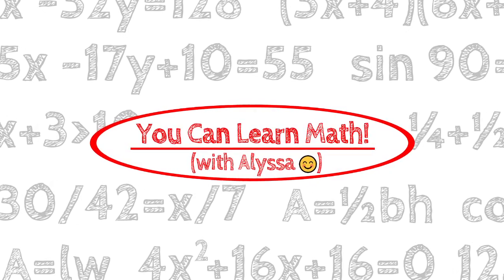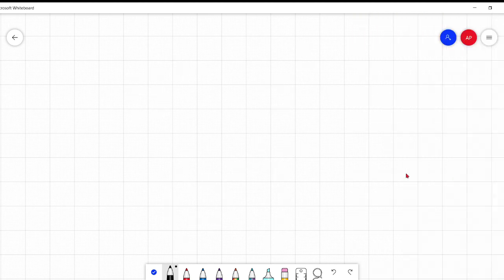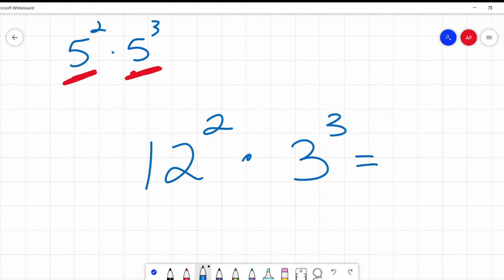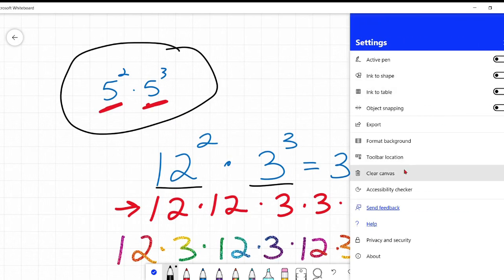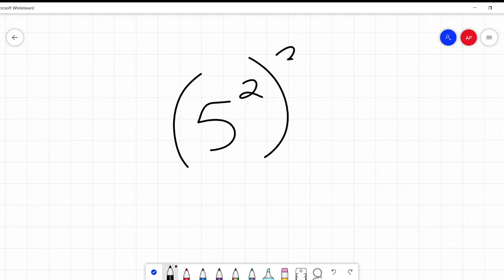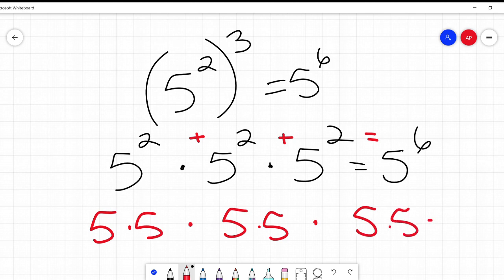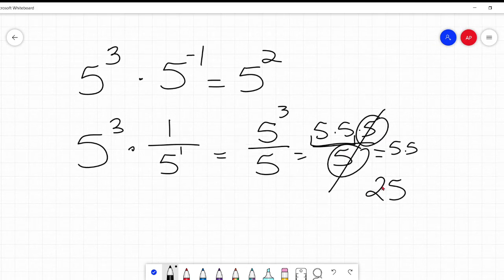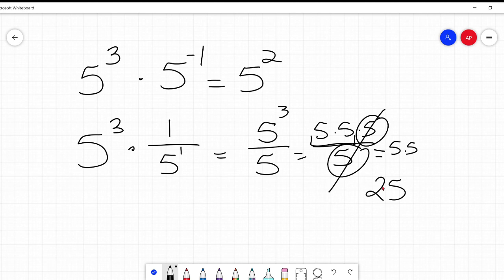Multiplying Exponents and "Power to a Power"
What do you get when you multiply two numbers or variables with exponents?  What about when parentheses and "a power to a power" is involved?  I'll take you through the rules for these problems and also warn you about the common pitfalls to avoid :-)

For more videos on exponents, algebra, geometry, life, cats, and cupcakes, please click on my channel or on the links in the video. ...Okay, maybe I'm promising too much, but the math part is true. And possibly the cats.

Algebra tutoring, math help